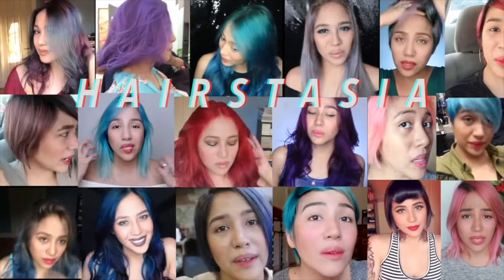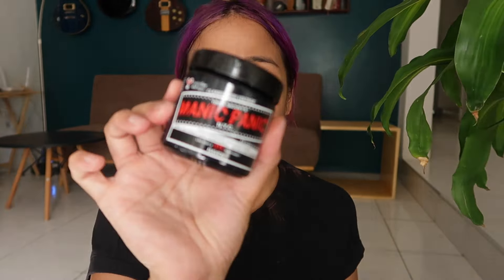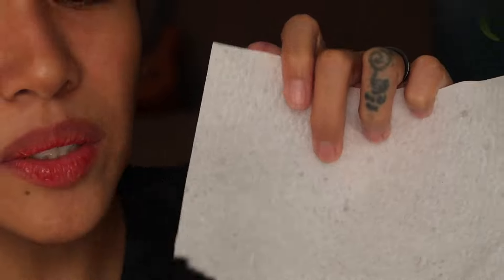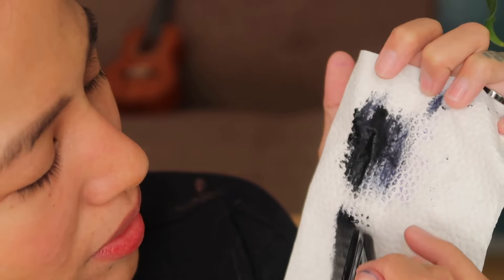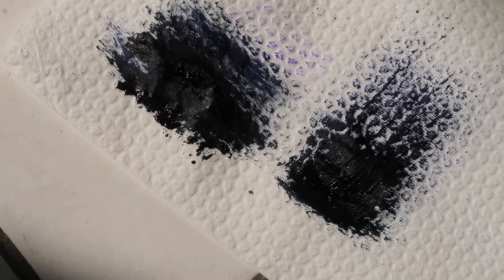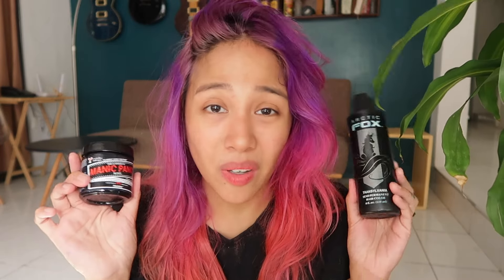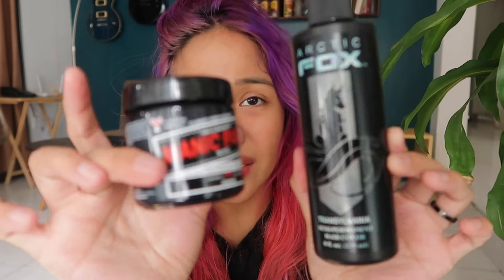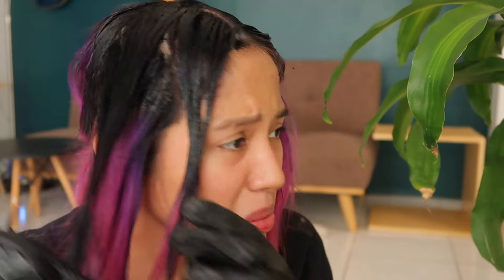Back to TEMPORARY BLACK | Manic Panic RAVEN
It's been 2 years since I had black hair. Wild.haha But I'm really loving this change.

The stain on the bathroom tiles is blue green. That's what I meant to say but forgot to include in the video. I'm also filming how this color fades because I figured you guys want to see that. I got a lot of questions about that on my Transylvania video.